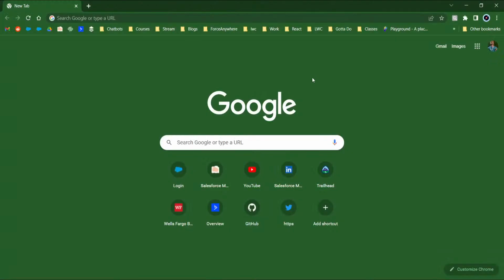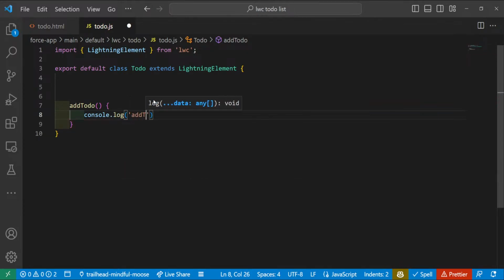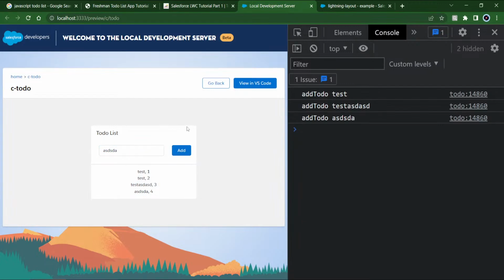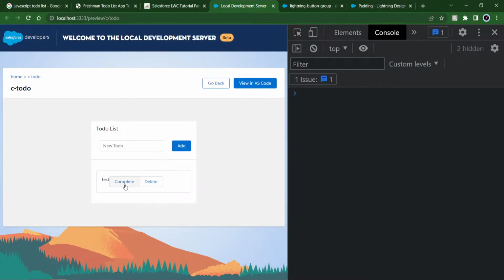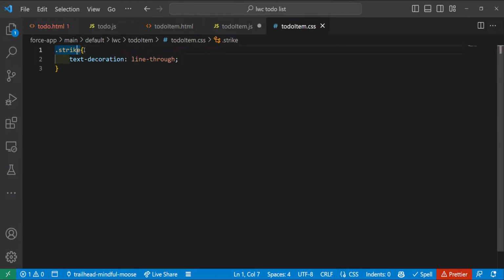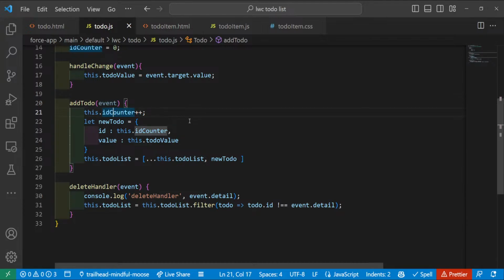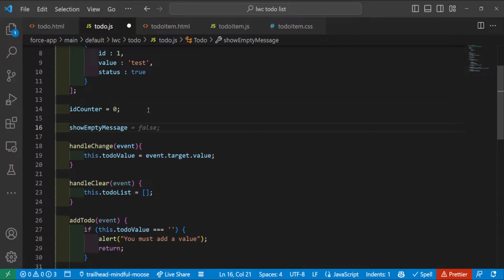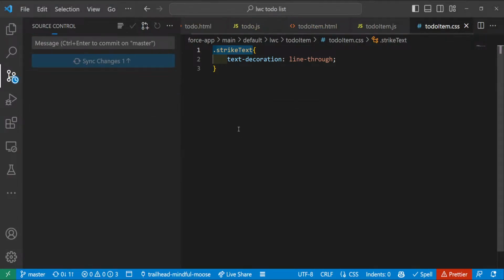Build a To Do List | Beginner Lightning Web Component Project | Live Salesforce Development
Build: 4:16
Join me in this live coding session as we create a Lightning Web Component (LWC) Todo List App from scratch! As an experienced Salesforce Developer and YouTuber, I'm excited to walk you through each step of building this powerful and practical LWC application.
Set up a Salesforce Developer Edition environment and the Salesforce CLI for Lightning Web Component development.
Create a new Lightning Web Component using the Salesforce CLI.
Design the user interface for our Todo List App using HTML, CSS, and Salesforce Lightning Design System (SLDS).
Add interactivity to the component using JavaScript and LWC framework features.

Want to take your Salesforce Knowledge to the next level? for new course content every week to keep you fresh.